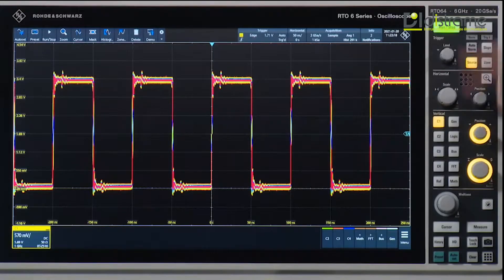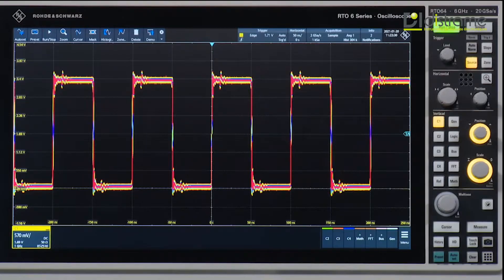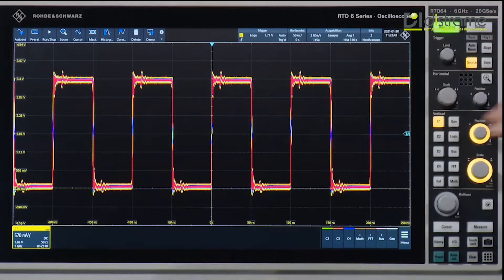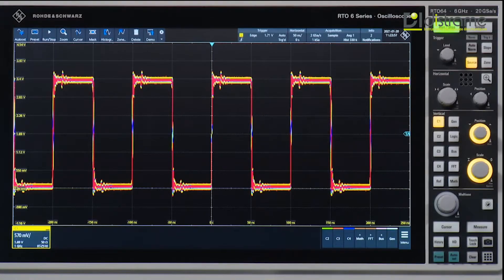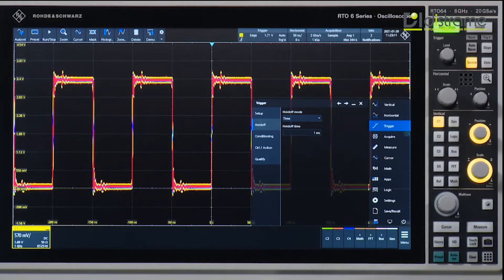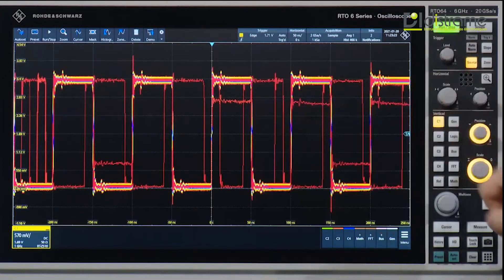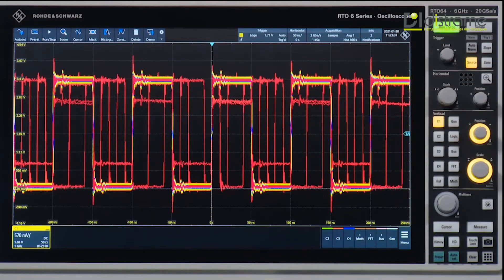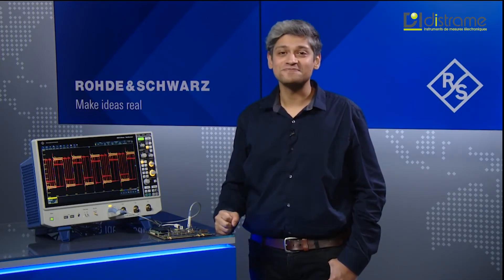Série RTO6 oscilloscopes Rohde & Schwarz - Vidéo 3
Présentation des oscilloscopes série RTO6 de Rohde & Schwarz avec un focus sur les mesures